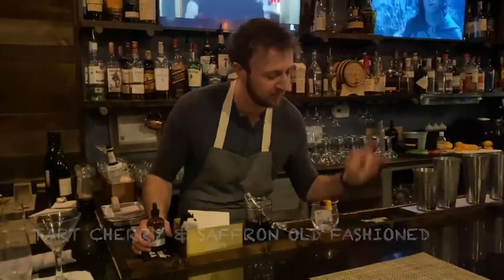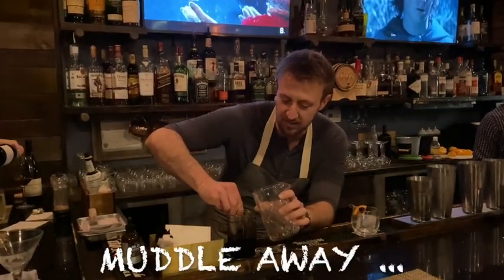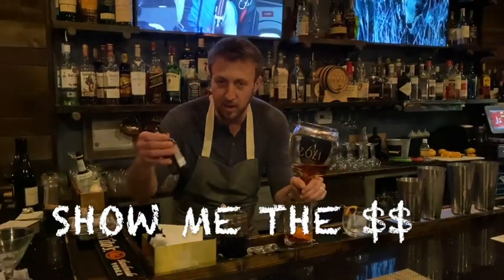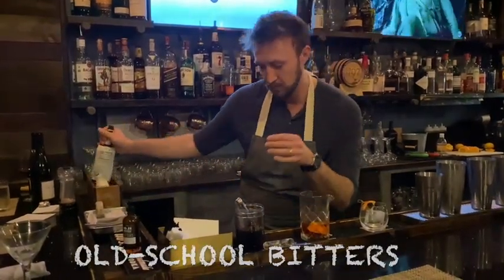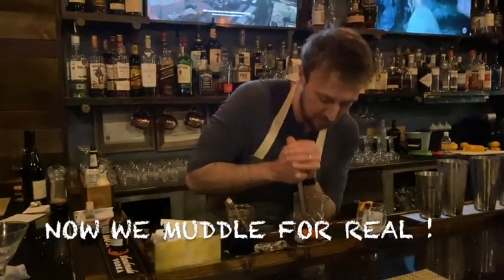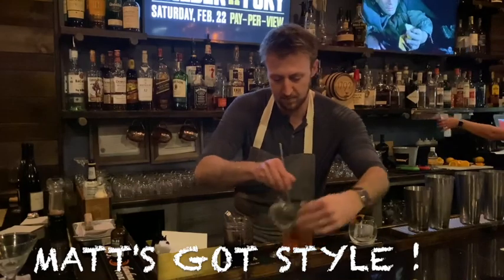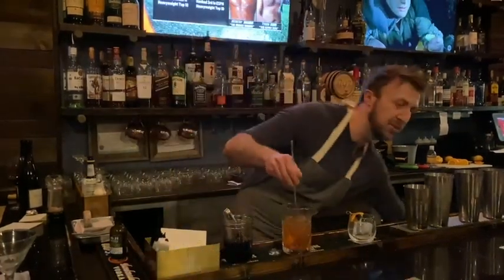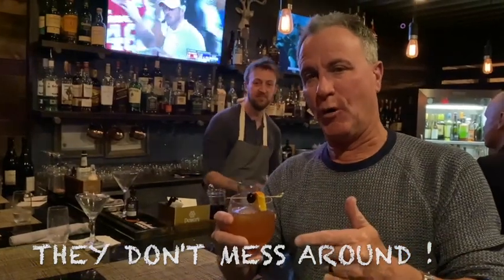“Old Fashioned @ Home” Big Canoe, GA PourMan Mike Cocktail Recipes by Mike Mewborn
While visiting friends North of Atlanta, PourMan found a little gem of a place called ‘Home’ in Big Canoe, GA.  While I was there I had Matt make me a good old fashioned ‘Old Fashioned’.  It was exquisite & when you visit, might PourMan suggest that you have him make you one too ! While you're at it, be sure to tune into The Adventures of PourMan every Friday for  new, rum, bourbon, vodka & other cocktail adventures Straight Outta PourMan !  Pour Super. Watch this video for more great cocktail recipes from PourMan!